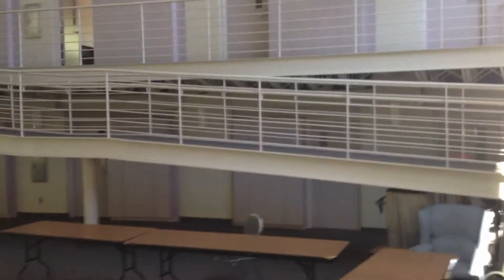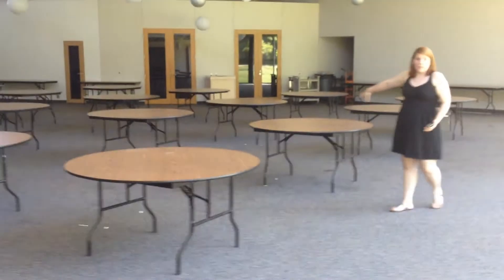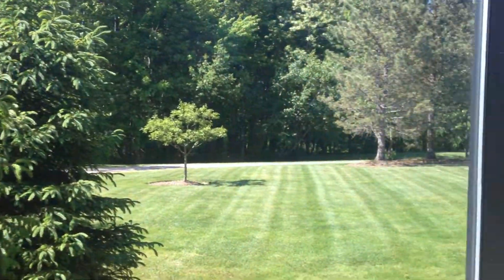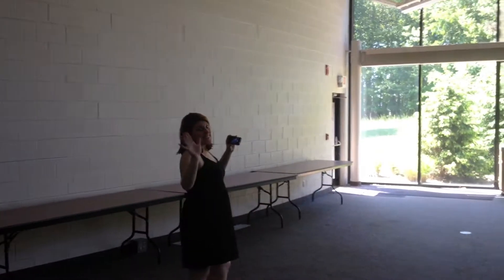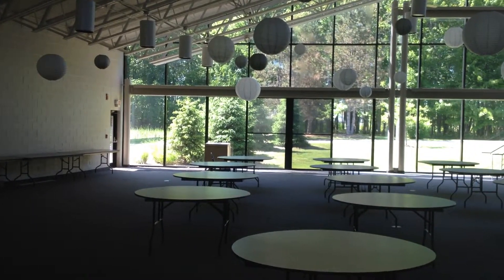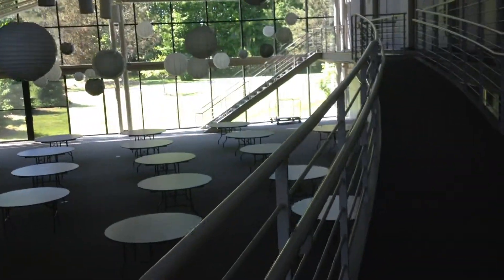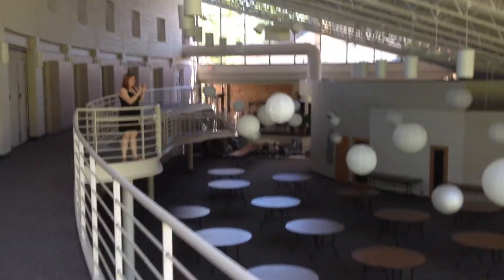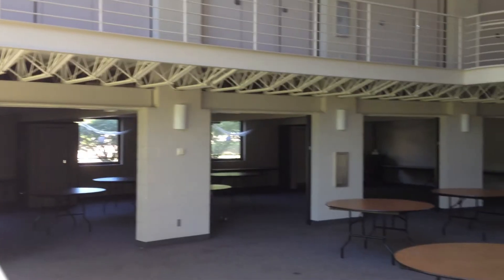OLPH Walk-thru #2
Second walk-thru video of wedding reception venue in Aurora, OH.